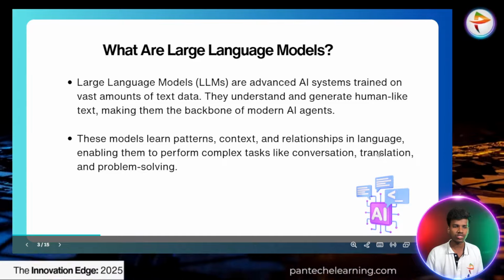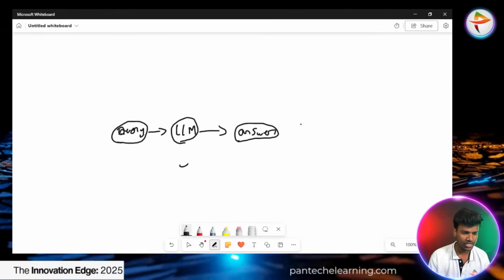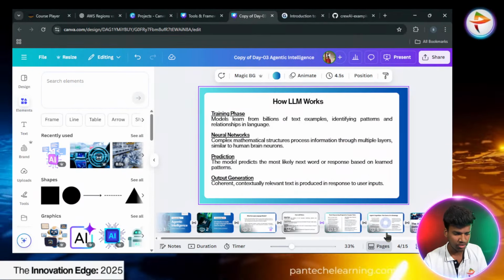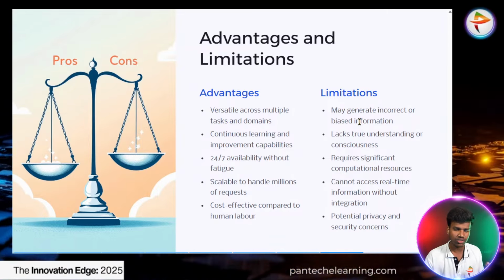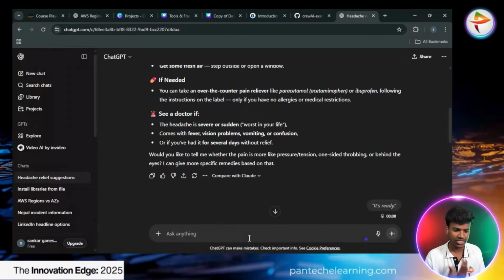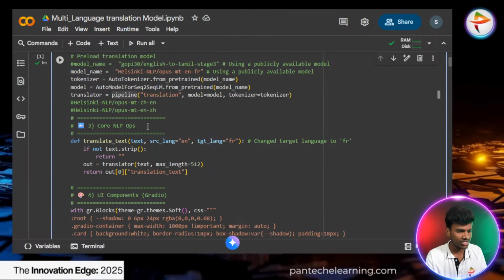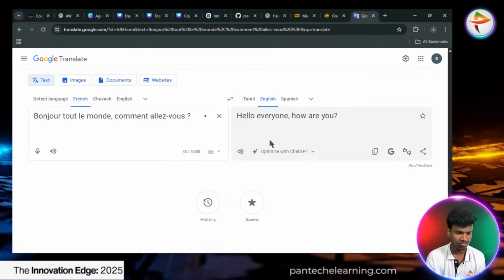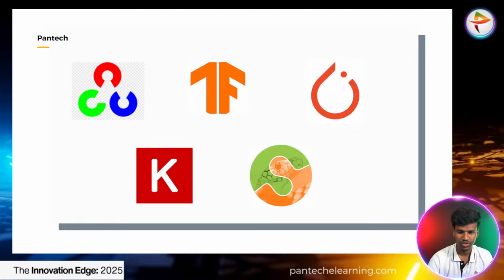Day - 4: Introduction to LLMs (Large Language Models) Used in Agents